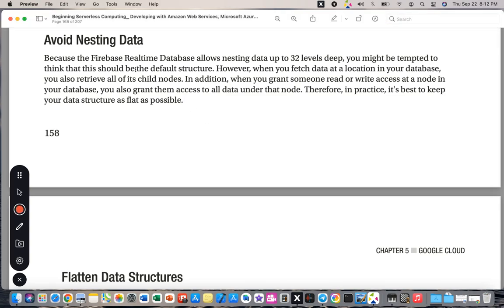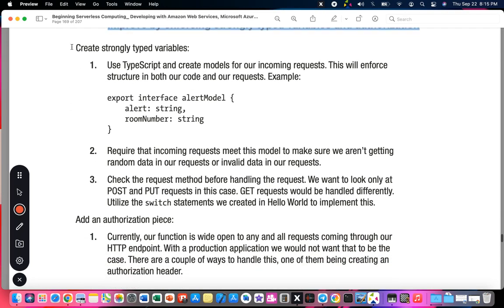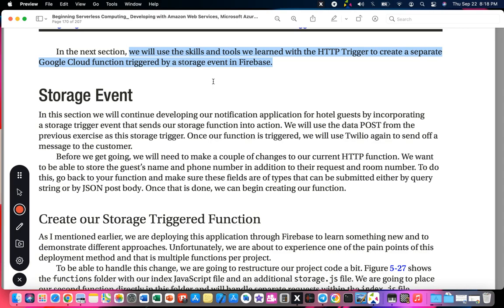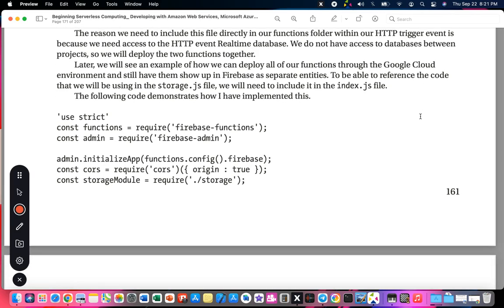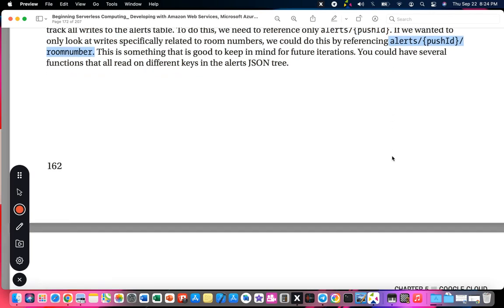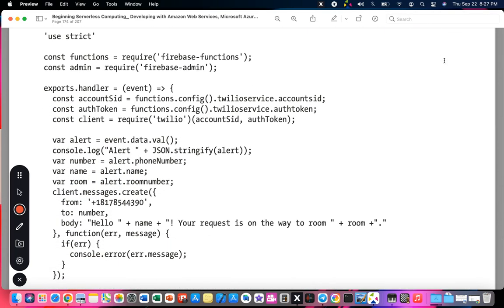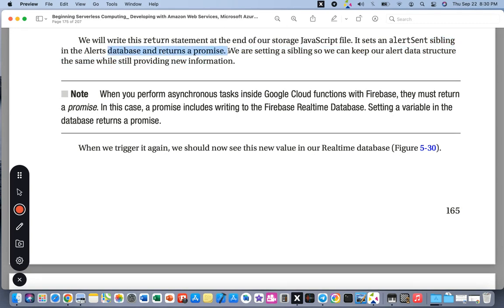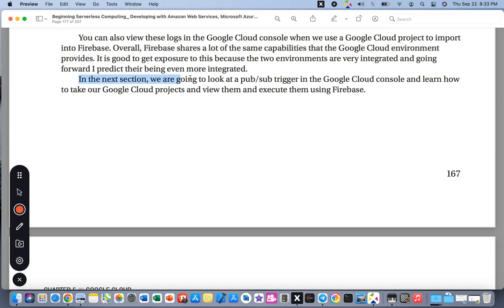11 Beginning Serverless Computing 2018 - Chapter Five: Google Cloud Part Three: Storage Event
Firebase Storage Trigger Event
Beginning Serverless Computing
Developing with Amazon Web Services, Microsoft Azure, and Google Cloud
Let's Skim Books Youtube Channel